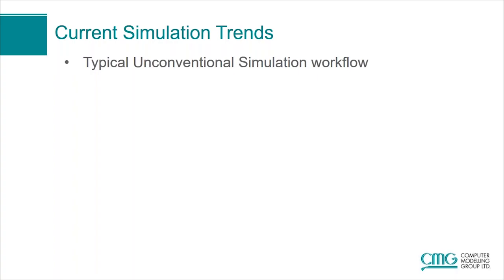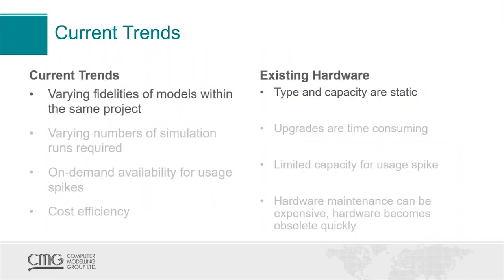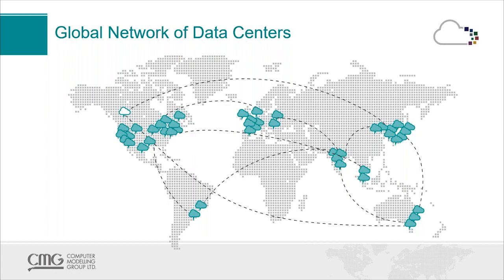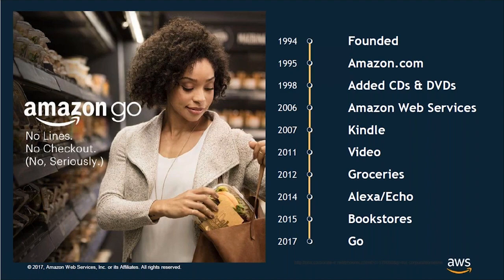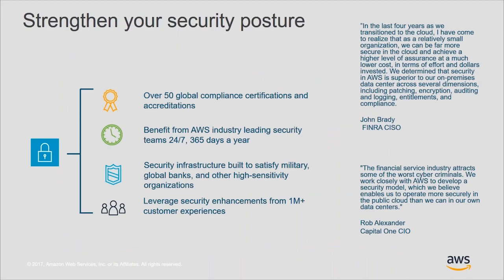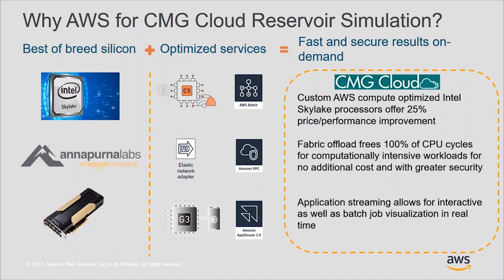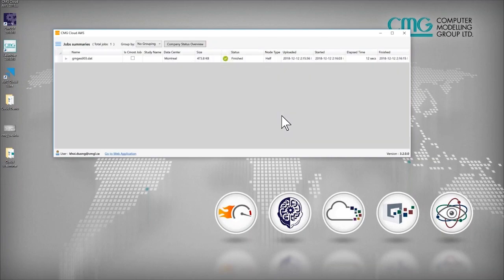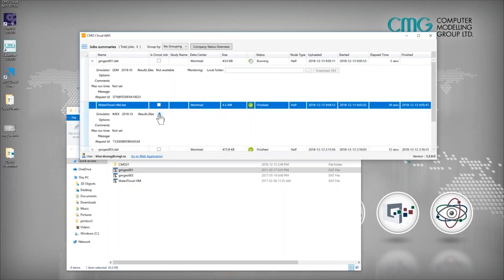CMG Webinar: 0 - 60: Leveraging the Cloud for your Dynamic Work Environment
This joint webinar with Amazon Web Services will discuss CMG's Cloud solution and how to leverage the technology to efficiently and cost-effectively meet your workplace demands. The integration of CMG's innovative workflows with Cloud technology delivers the most efficient solution for your reservoir simulation projects.